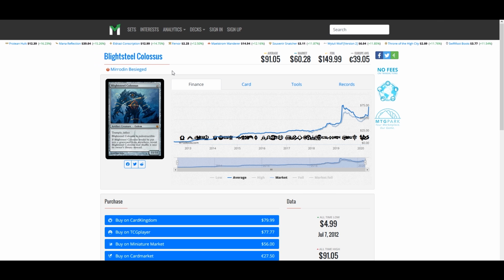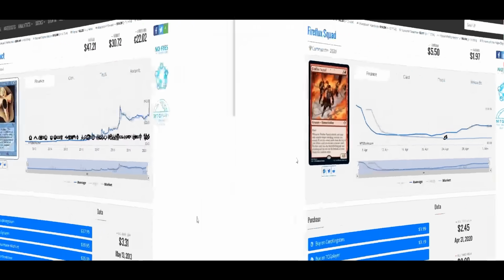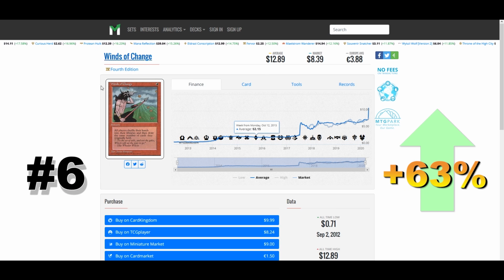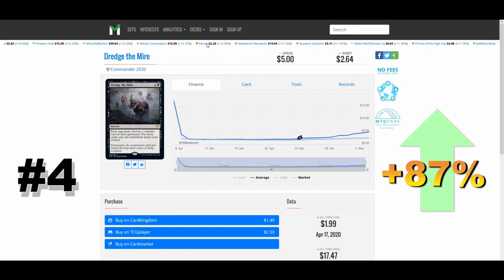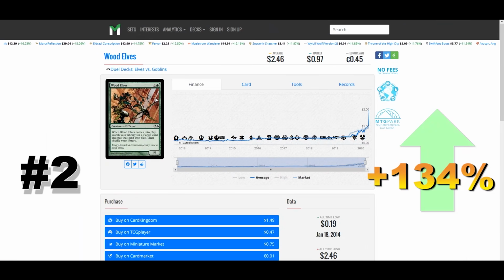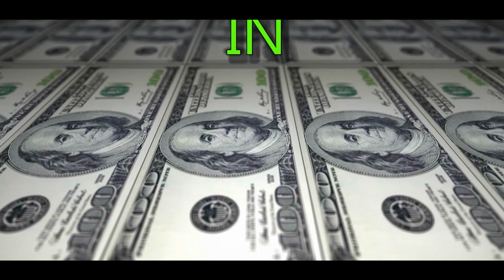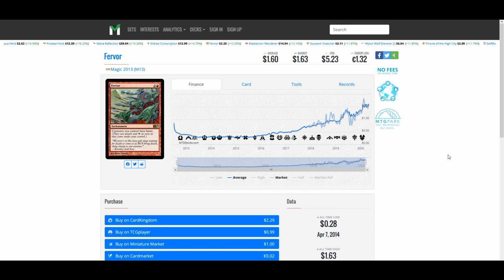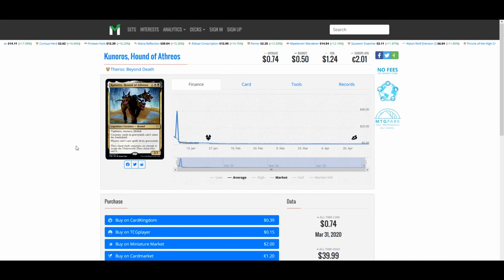This Week in MTG Finance - May 04, 2020 - IKORIA / COMMANDER 2020!!!!!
You can find all the cards mentioned in the video

In this Magic the Gathering (MTG) finance video we'll have a look at cards that have risen to new highs and others that you may want to consider picking up as an investment. With a Special focus on IKORIA and COMMANDER 2020!